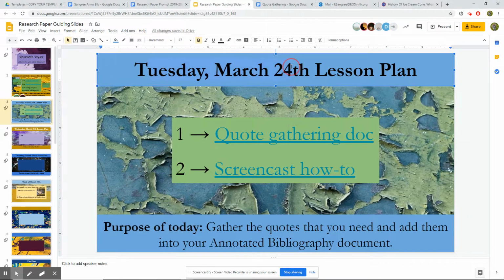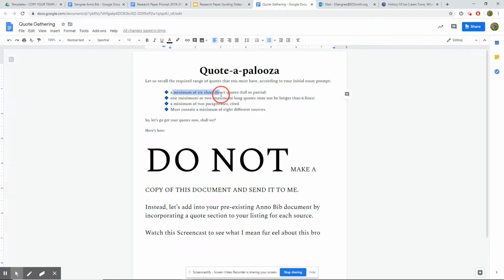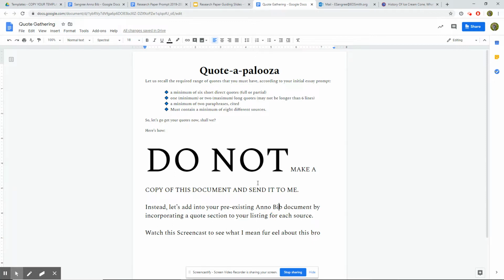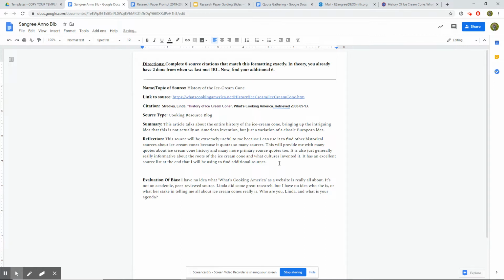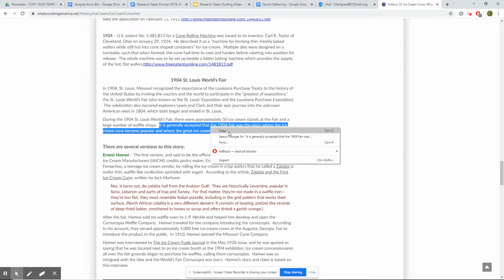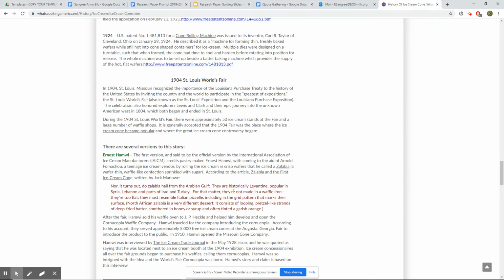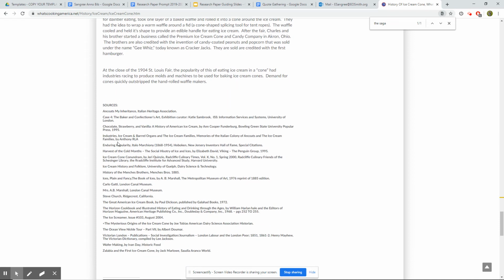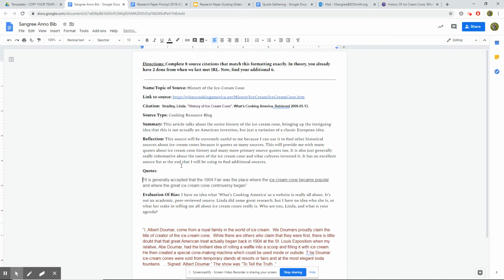March 24th 10A